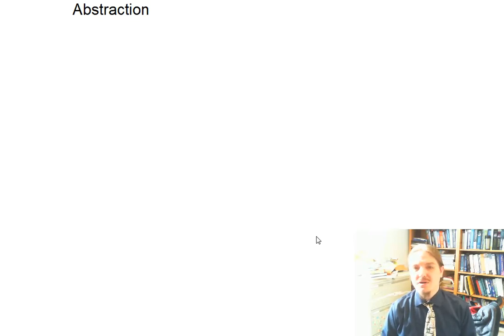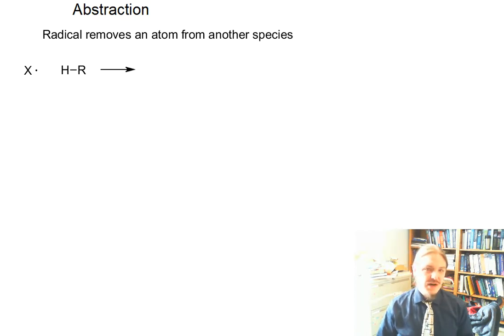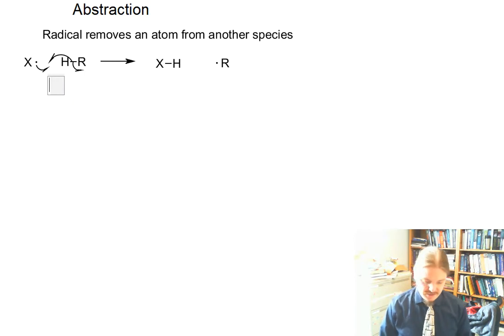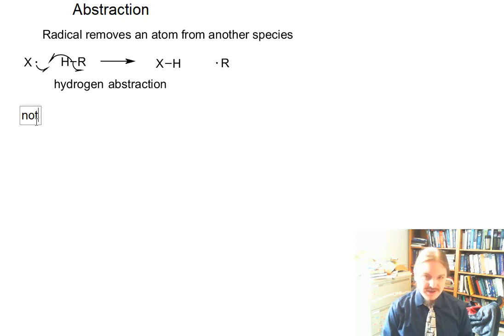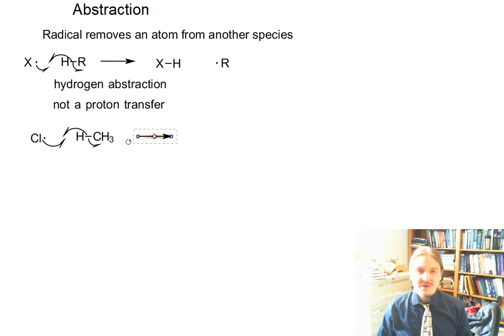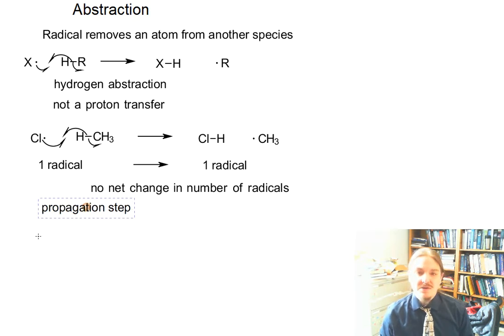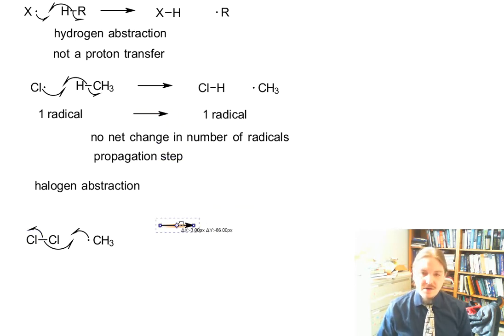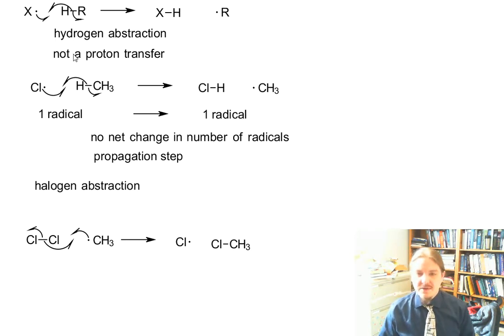Radical Abstraction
Dr. Norris describes abstraction as a common radical mechanism step.